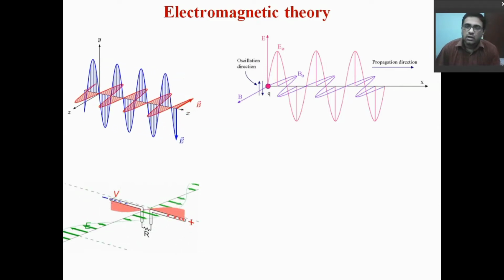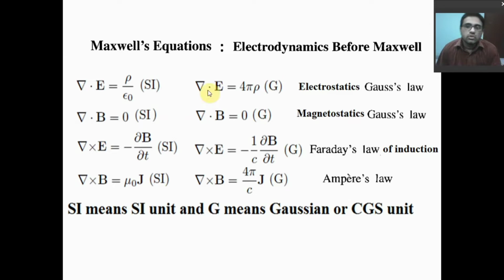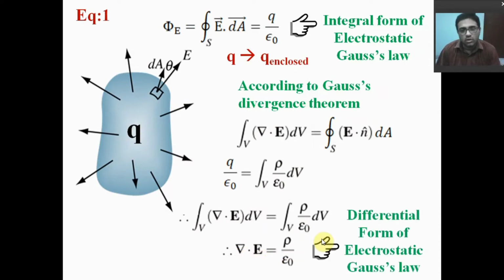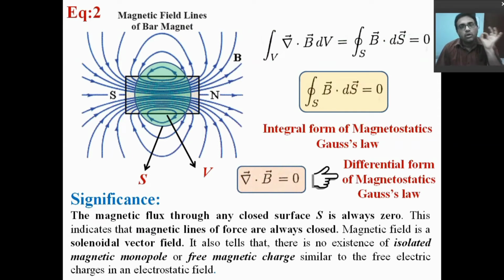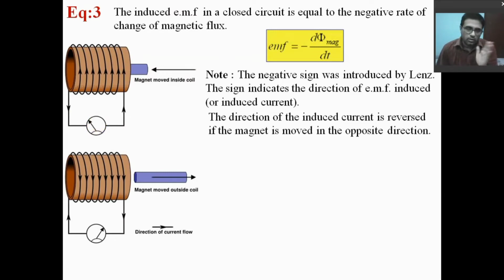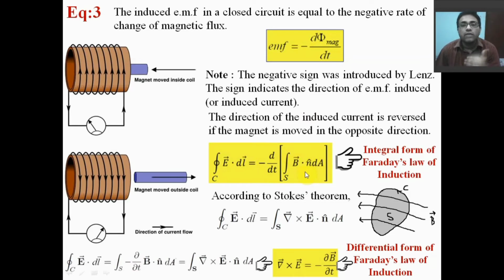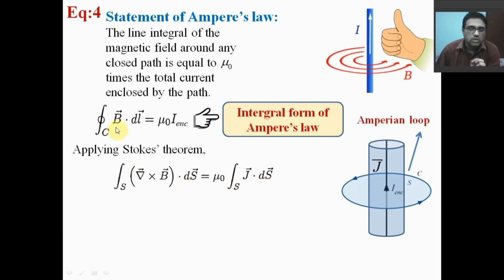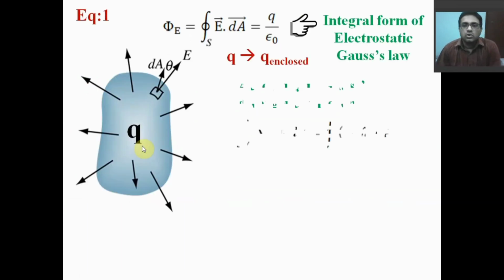Lecture 1 : Introduction to Maxwell's equation of Electromagnetic wave | Engineering Physics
This video will help for preparation of GATE.